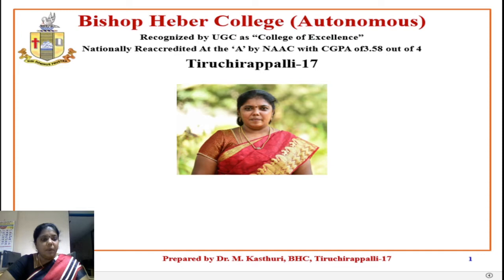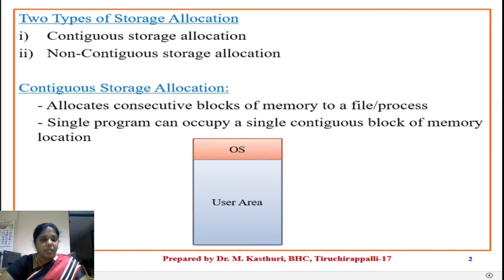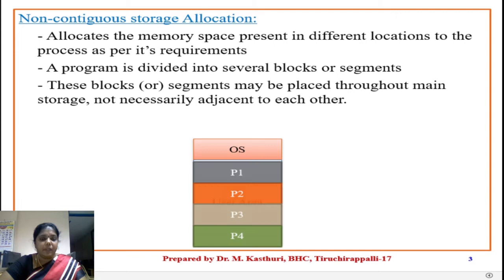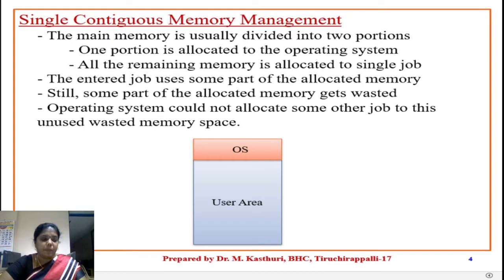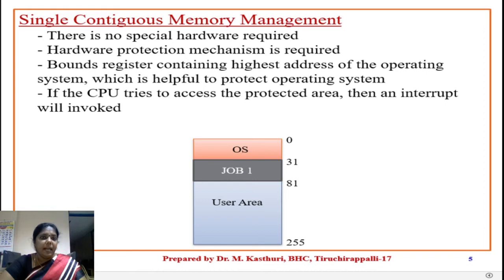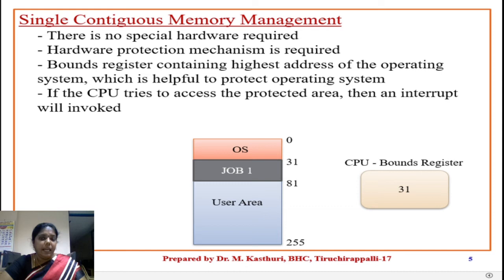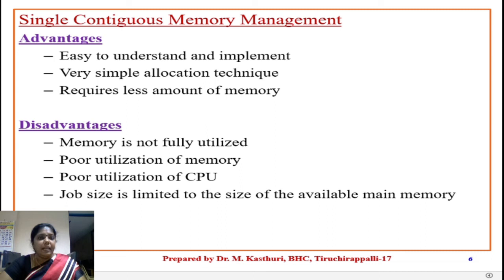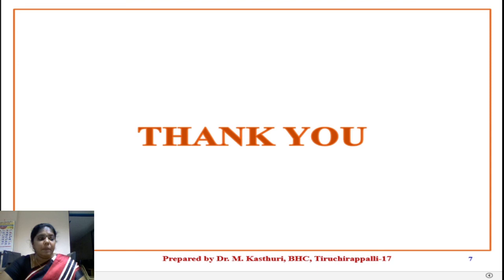MEMORY MANAGEMENT - Dr. M. KASTHURI